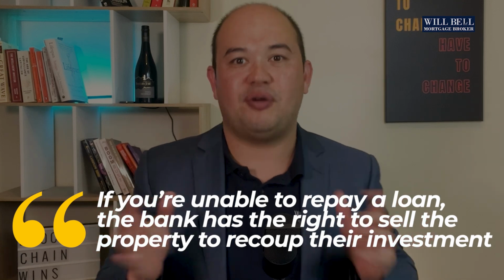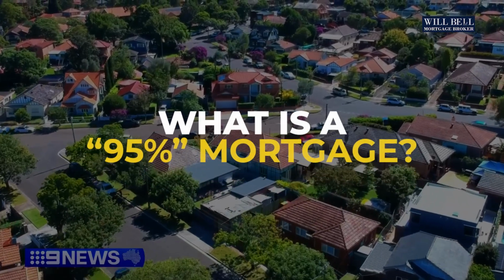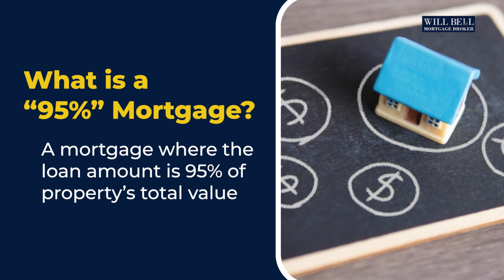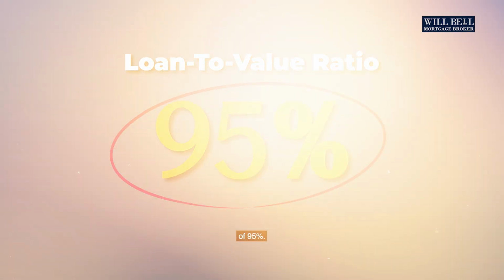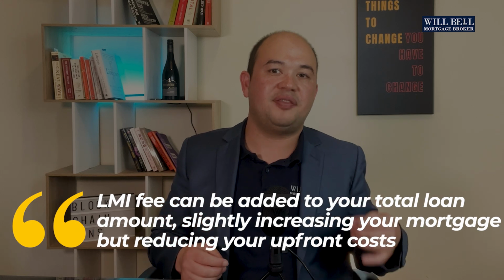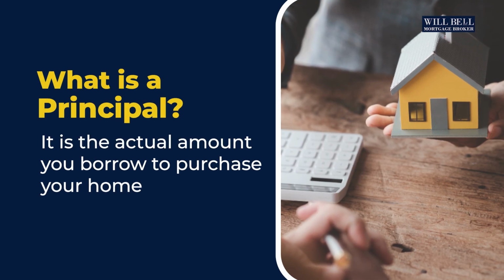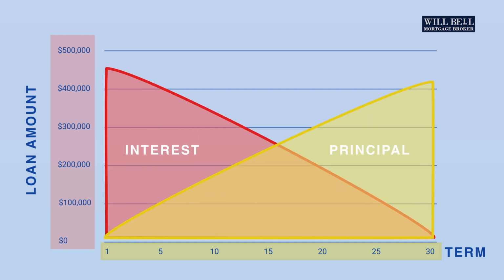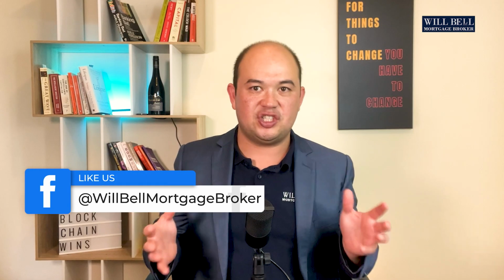AUSTRALIAN HOME LOAN GUIDE FOR BEGINNERS 2024 - Start Here!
Discover the essentials of home loans in Australia with our straightforward guide tailored for you!

So, what exactly is a home loan?

Also known as a mortgage, it's the financial support you receive from a lender to help you buy your dream home or make a property investment.

Here’s what we’ll cover:

✅ Get a handle on mortgage basics, including why it’s important to stick to a repayment schedule and how interest rates affect your loan.

✅ Explore key terms like Lenders Mortgage Insurance (LMI), Loan-to-Value Ratio (LVR), and Principal & Interest repayments.

✅ Learn why building up savings is essential before taking the leap into property ownership in Australia.

This video simplifies these topics, offering expert insights and practical tips to guide you toward confident homeownership. Tune in for a clear, concise approach to reaching your property goals! 🏡💡

WILL BELL MORTGAGE BROKER
Suite 1, 13-15 Thompson St., Frankston, VIC 3199